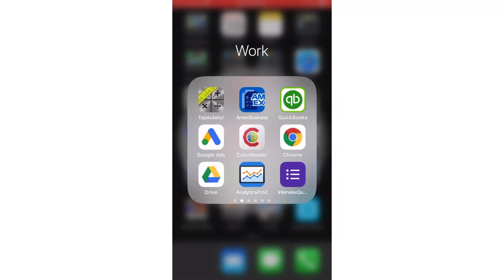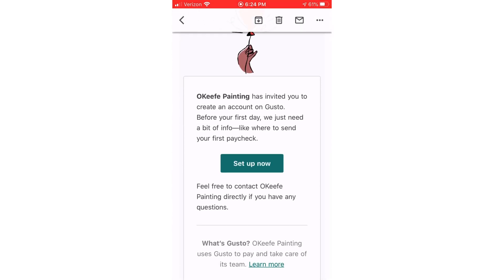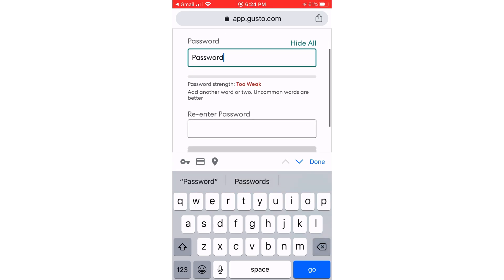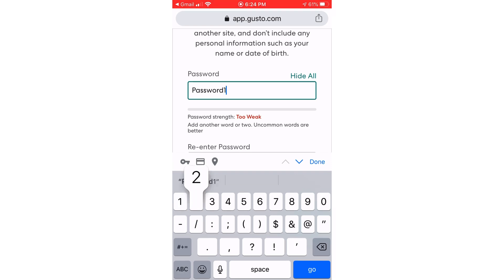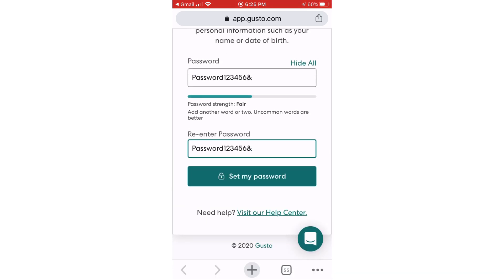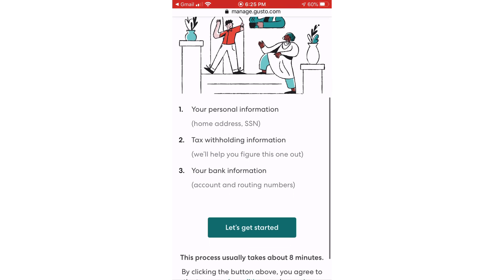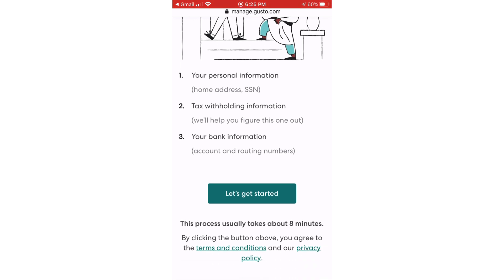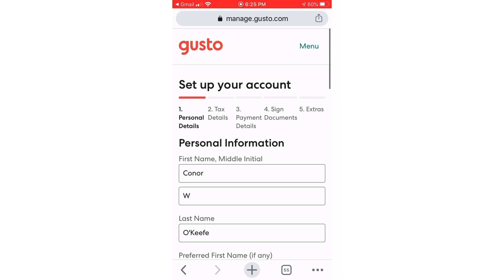Gusto setup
Guide for initial employee setup with Gusto Payroll